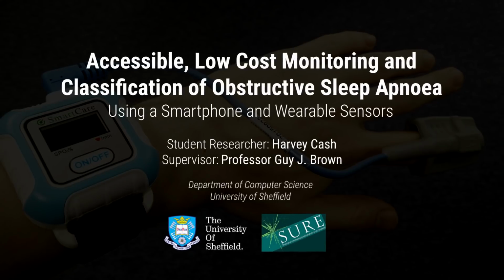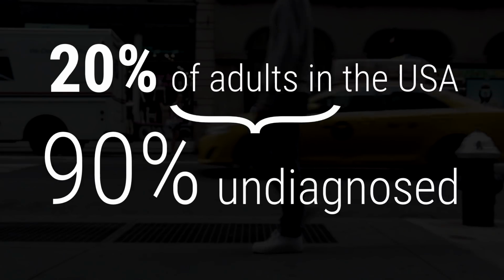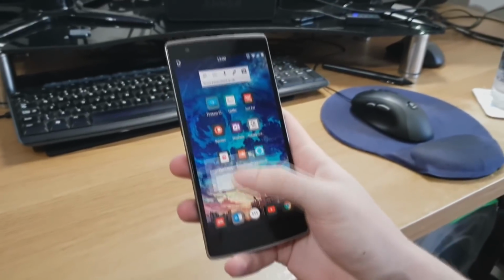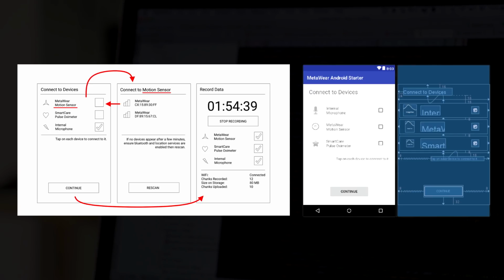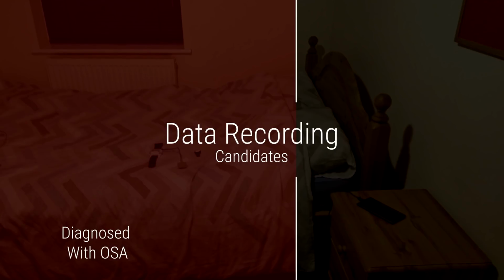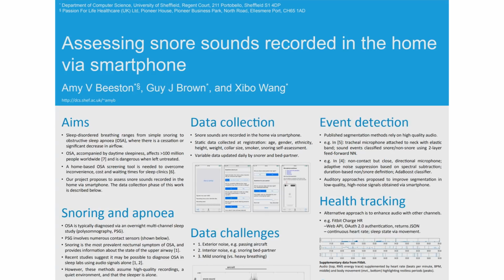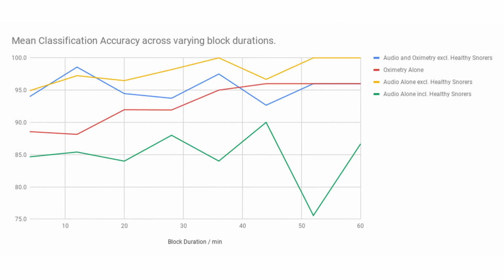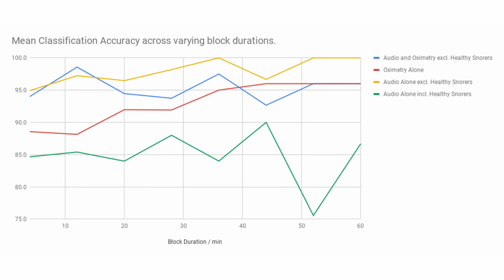Monitoring Obstructive Sleep Apnoea with Wearable Sensors | SURE Research Project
Obstructive Sleep Apnoea (OSA) occurs when narrowing of the throat during sleep
causes partial or total blockages that reduce airflow, preventing sufficient oxygen from
reaching the brain. OSA causes tiredness and exhaustion, which can be severe enough to
make activities such as driving unsafe. Existing methods of diagnosis are relatively
impractical for the large number of undiagnosed OSA sufferers, as they involve overnight
stays in a sleep clinic.

This project sought to produce and evaluate an accessible, low cost method for
self-recording and remotely diagnosing OSA using a smartphone microphone, wireless
accelerometer, and wireless pulse oximeter. Over the course of five weeks, a smartphone
application for data collection using these methods was developed and a small group of
healthy and apnoeic subjects sampled. Using this data and the output of a snoring classifier
developed previously within the University of Sheffield Department of Computer Science,
experiments in training decision tree classifiers to predict whether a subject had OSA were
conducted. Candidates for data collection were limited, resulting in insufficient evidence
from which to thoroughly evaluate the effectiveness of combined audio and pulse oximetry
against these methods as used individually. However, the development of these techniques
and surrounding classification framework provide a valuable system through which more
data can be collected in the future.

Future work could continue research on incorporating motion sensors for more
robust classification of apnoeas, as well as experimenting with using heart rate data to
determine sleep stage in order to provide more accurate classification.